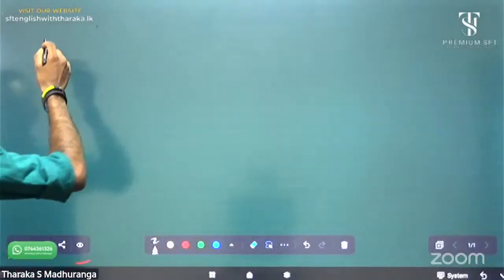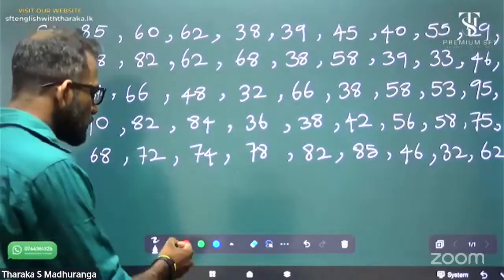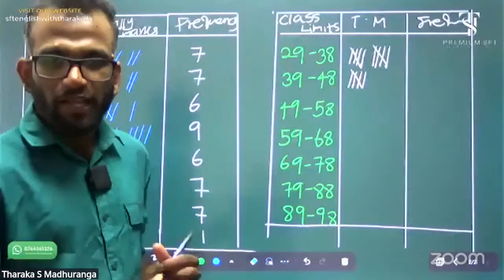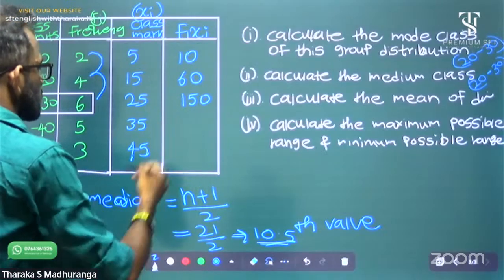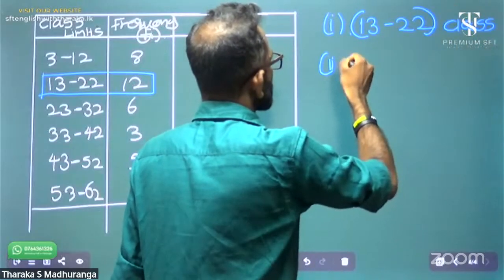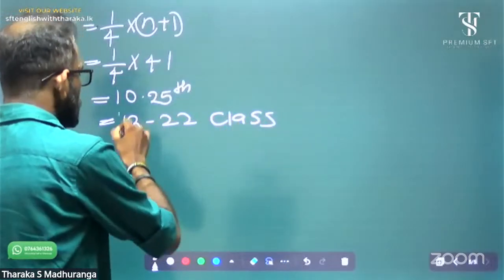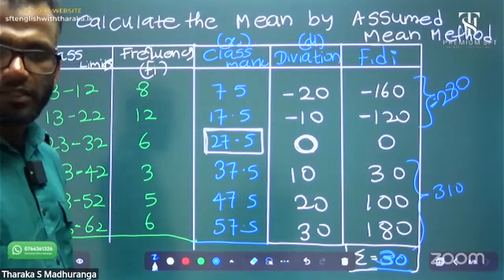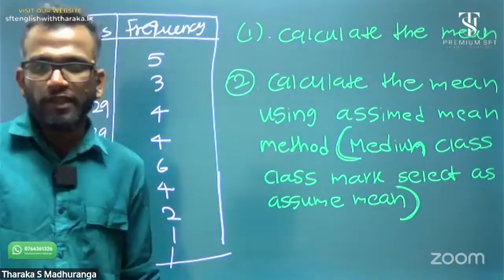2026 AL | Descriptive Statistics | Part 04 | GFD